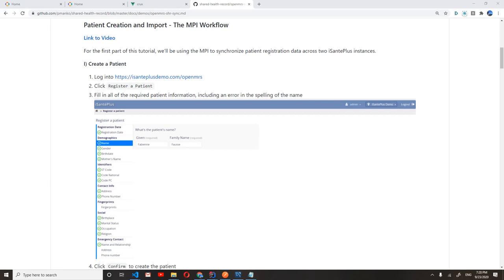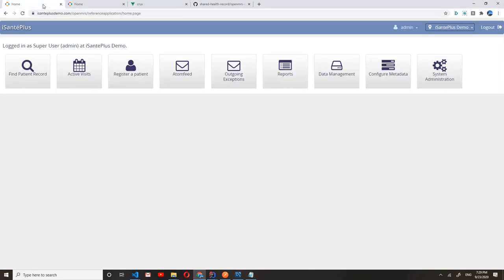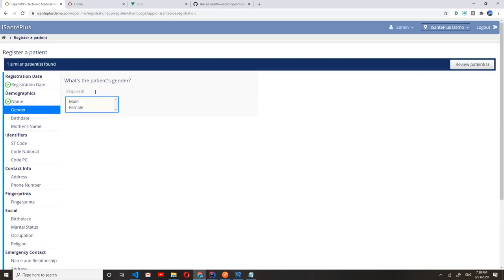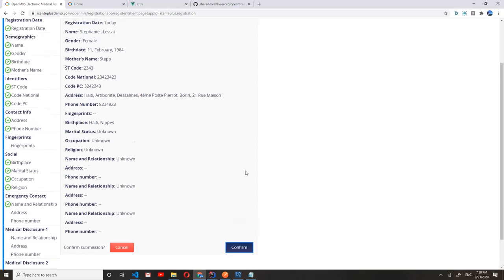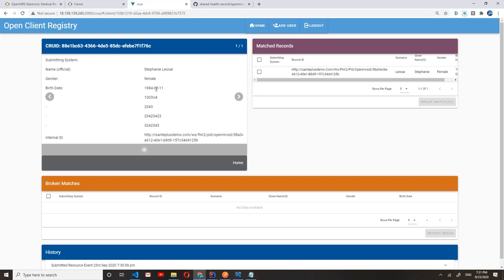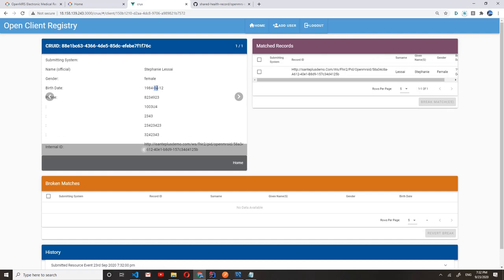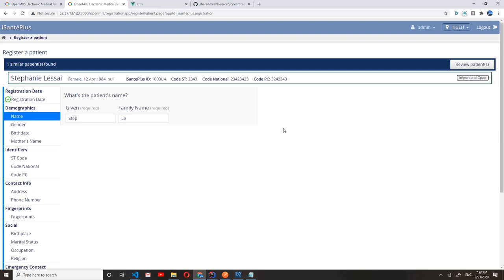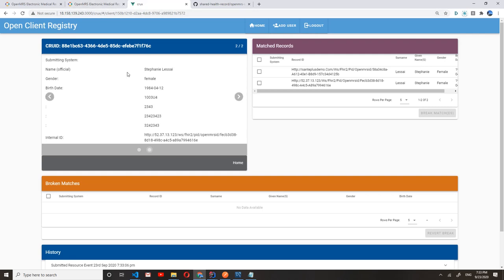iSantePlus - MPI Workflow Demo